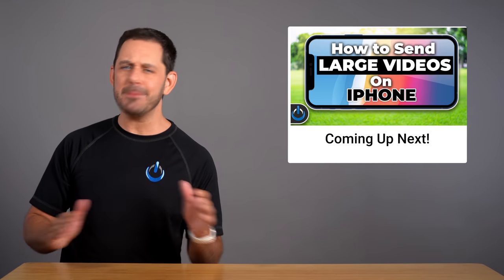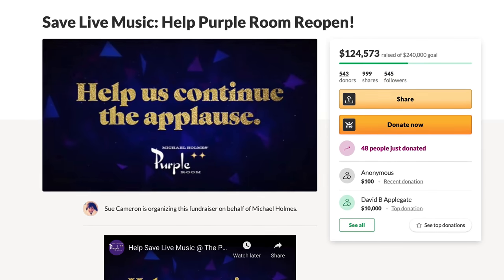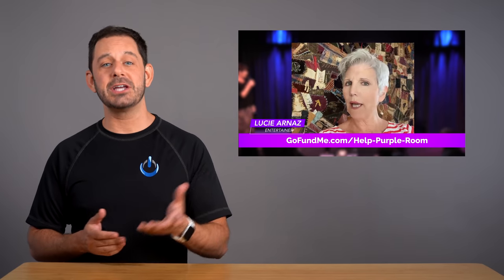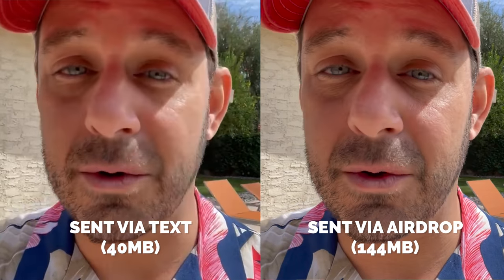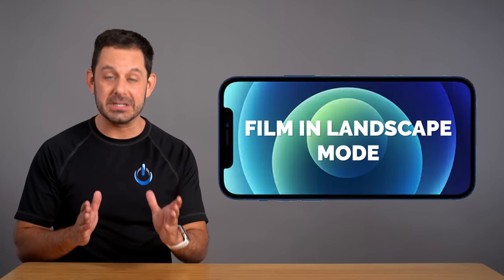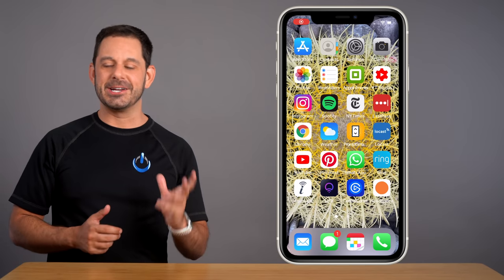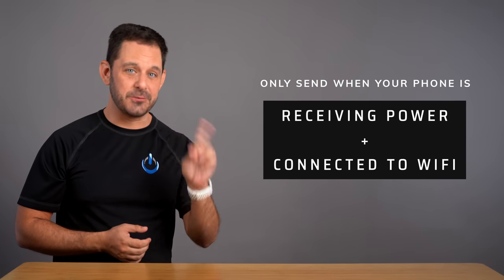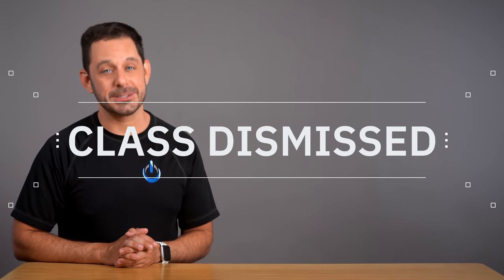How To Send Large Videos On iPhone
We're going over the BEST way to share large video files with others.

If you need to create a video that involves others sending you video files, then this is the tutorial for you! Today, David is going to show you the best way to share videos with others. This will preserve the quality of that video and it won't take up a TON of space in your text messages.